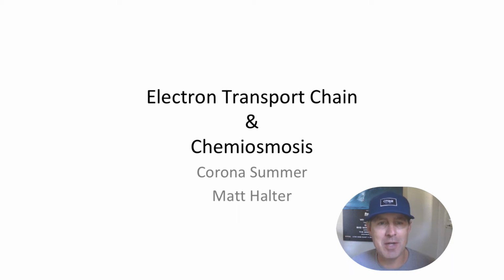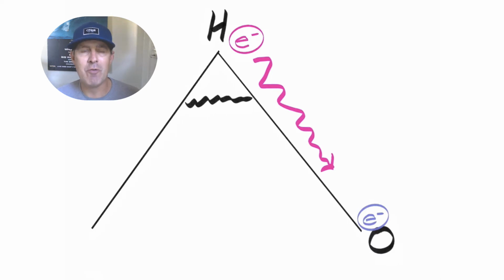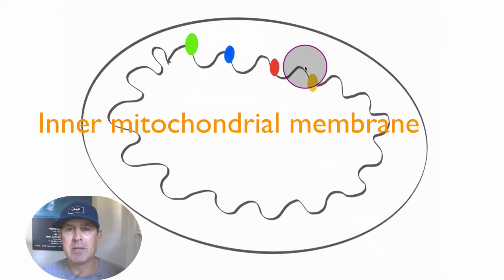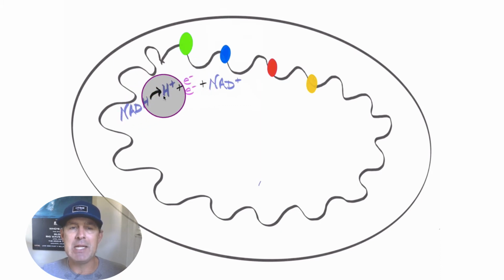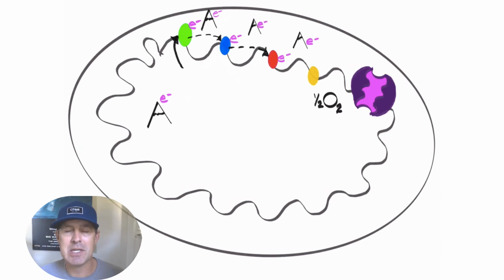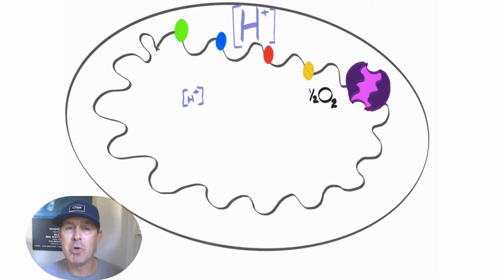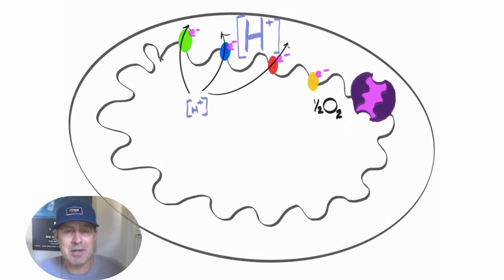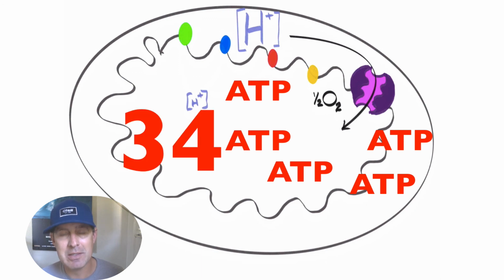Electron Transport Chain & Chemiosmosis